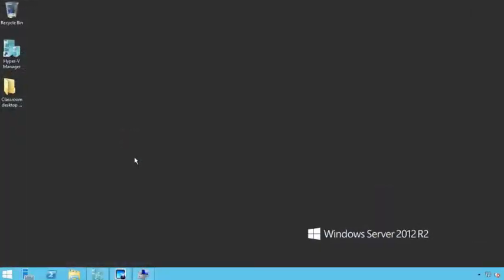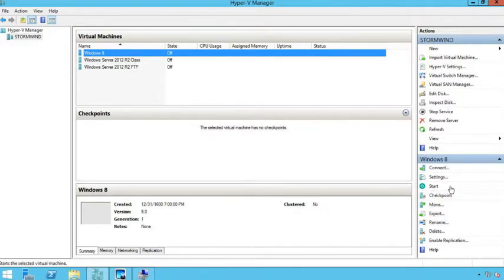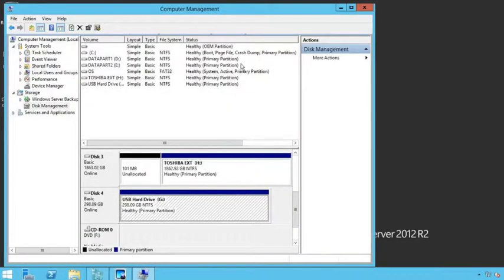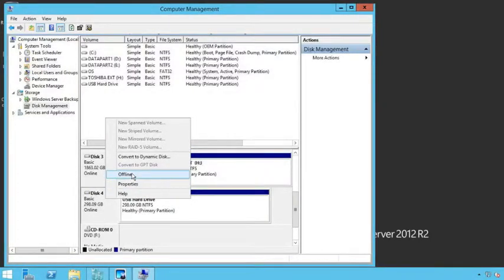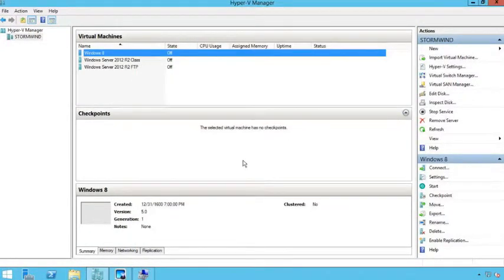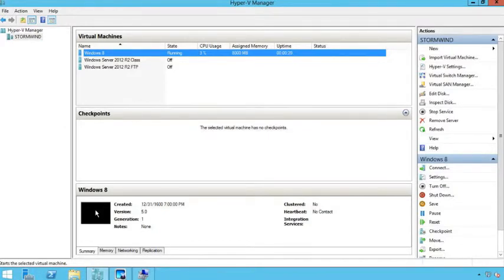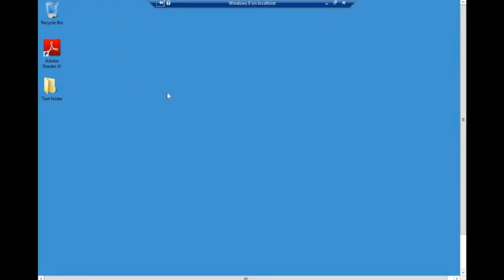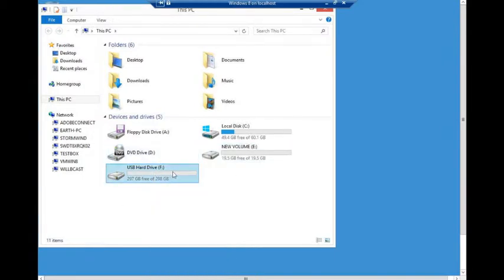Adding a USB drive into a VM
In this video, StormWind Studios Sr. Microsoft Instructor and Sybex Author William Panek will show you how to add an external drive to a Hyper-V Virtual Machine.